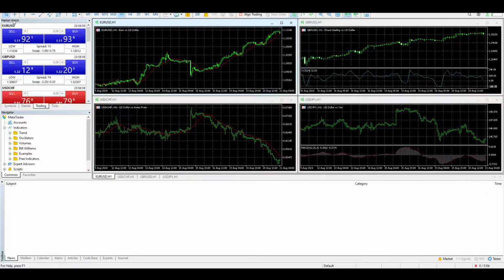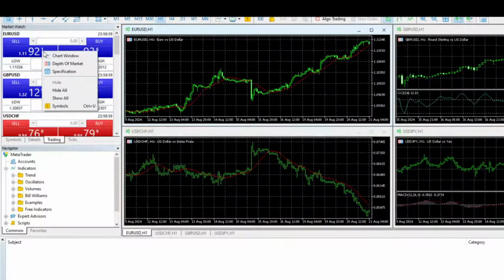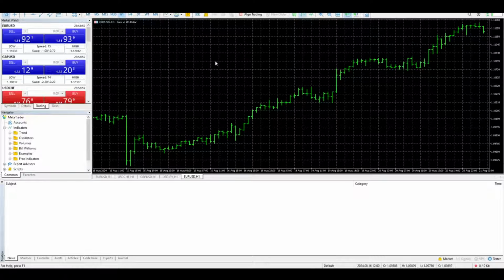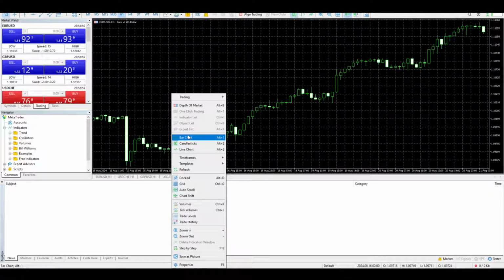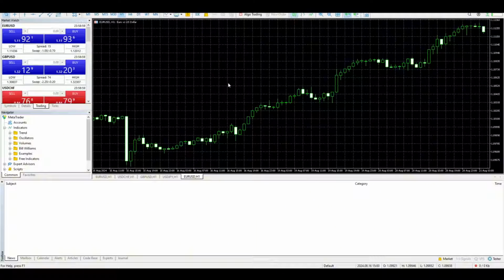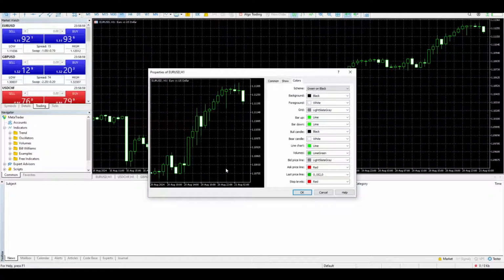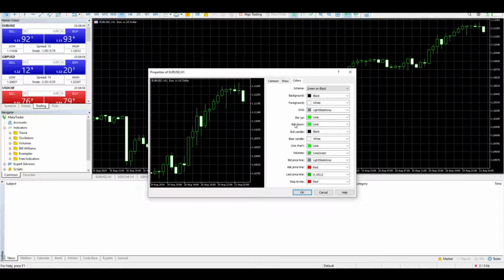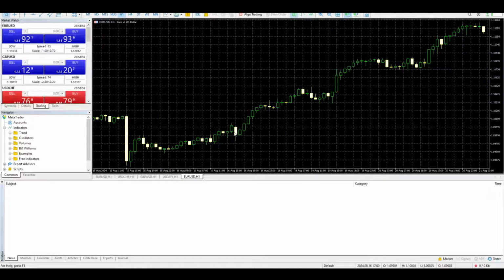How To Change Candlestick In MT4 2025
In this video I will show you how to change candlestick in mt4 2025